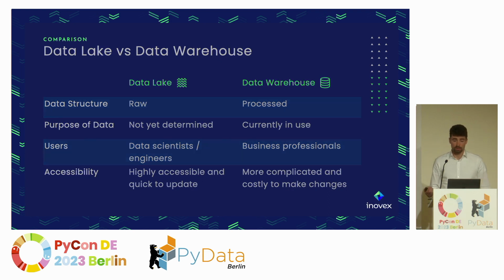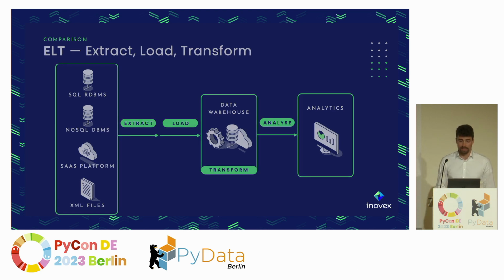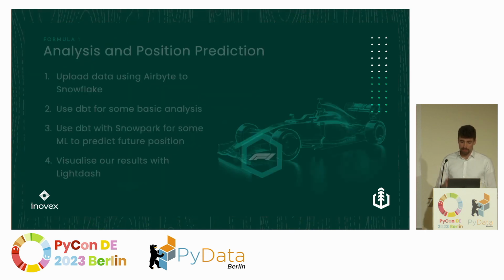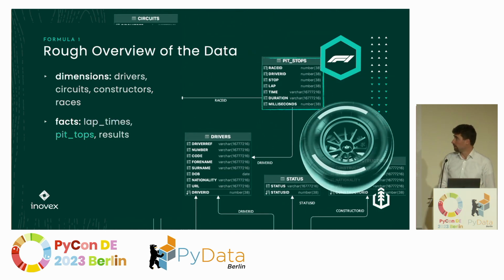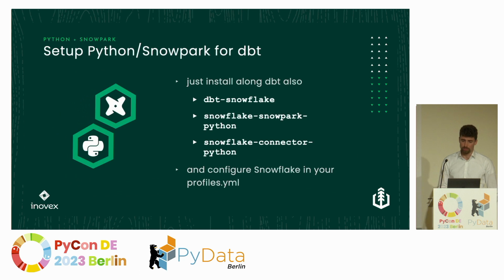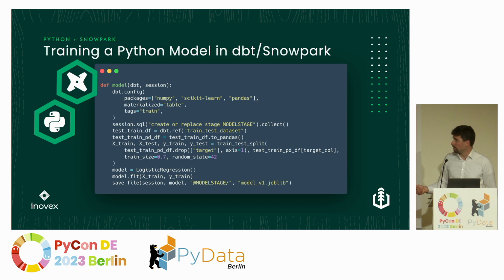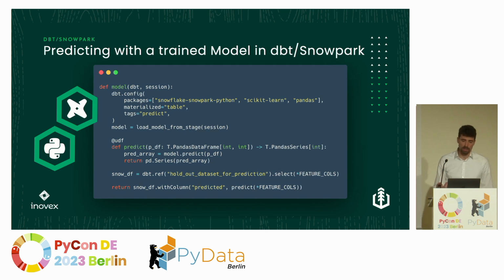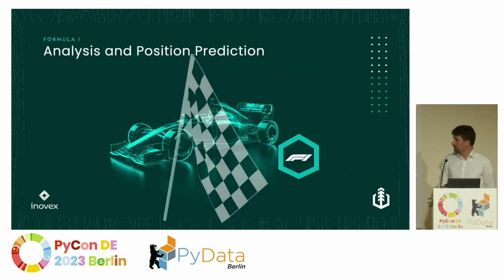Florian Wilhelm: WALD - A Modern & Sustainable Analytics Stack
The name WALD-stack stems from the four technologies it is composed of, i.e. a cloud-computing Warehouse like Snowflake or Google BigQuery, the open-source data integration engine Airbyte, the open-source full-stack
BI platform Lightdash, and the open-source data transformation tool DBT.

Using a Formula 1 Grand Prix dataset, I will give an overview of how these four tools complement each other perfectly for analytics tasks in an ELT approach. You will learn the specific uses of each tool as well as their particular features. My talk is based on a full tutorial, which you can find under waldstack.org.